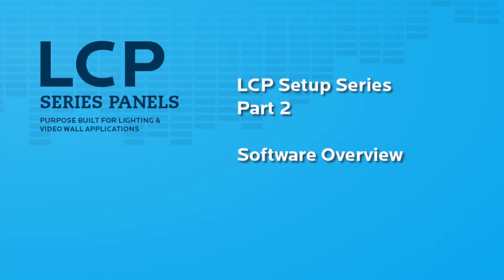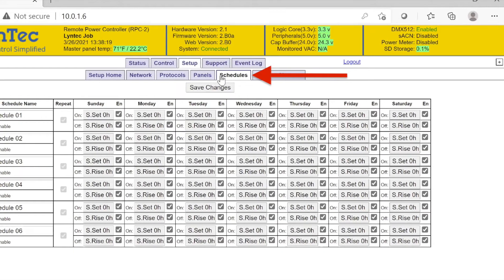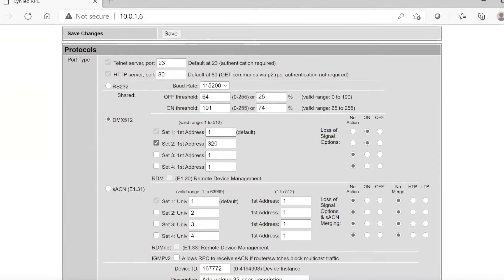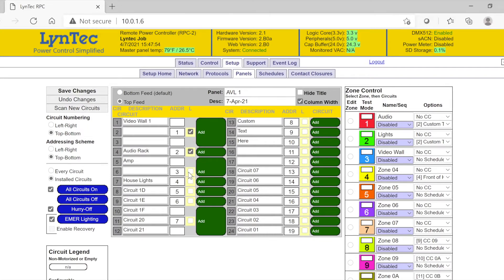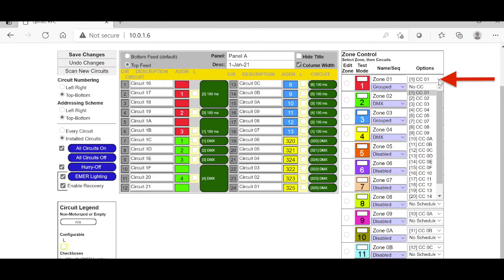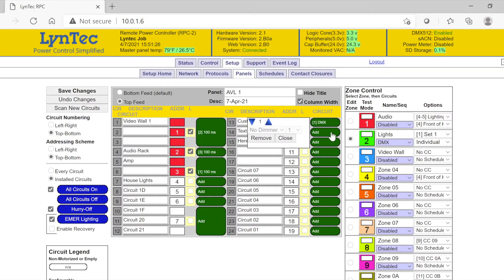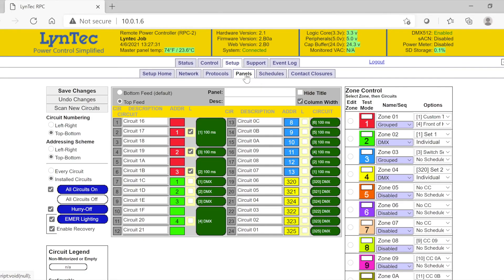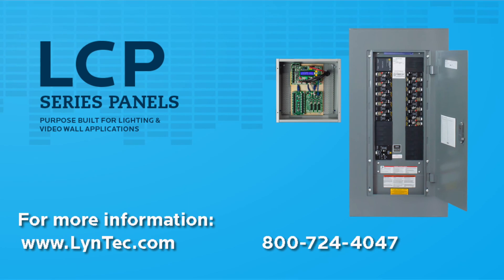LCP Setup Series Part 2: Software Overview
This video reviews accessing the web browser based user interface and the steps to set up the software for an LCP Lighting Control Panelboard.  LCP panels feature controllable circuit breakers combined with a browser based control system.  The IP based control system allows users to set up breaker zones (circuit breaker groups) that can be trigger by contact closures, an on-board scheduling clock or an available app.  The controller can also be interfaced with a third party control system that can communicate in DMX 512, sACN, RS-232, Telnet, HTTP or BACnet.  Perfect for automating lighting control as part of an energy management program.